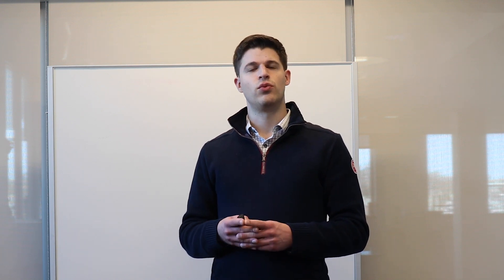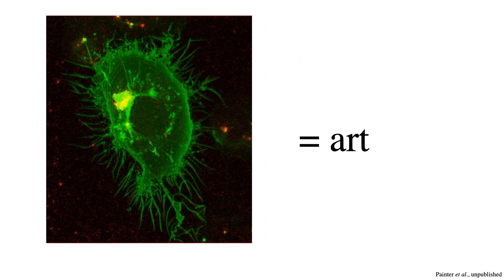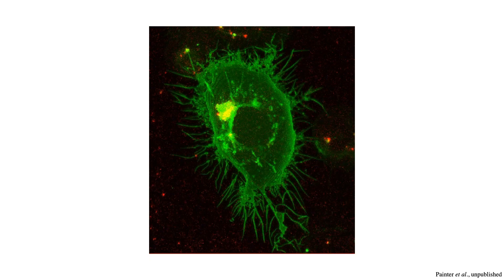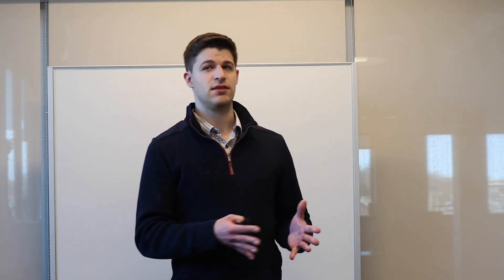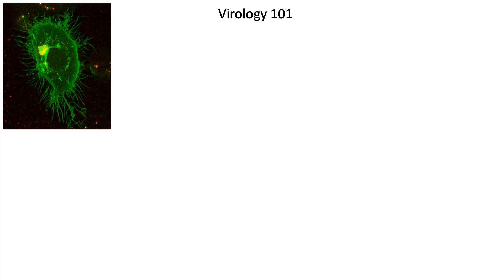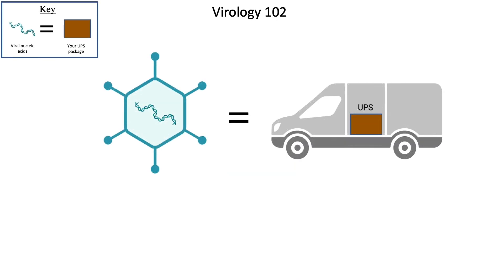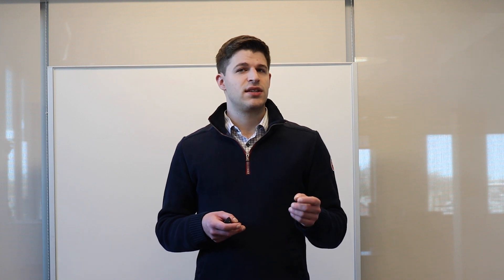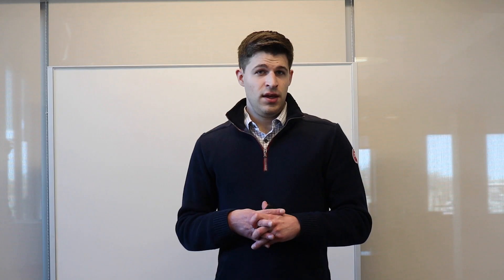What Can Harm Us Could Also Save Us…But We Must Minimize the Harm | David Painter | TEDxBrownU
"Take a second to imagine your favorite piece of art... you would notice a little more detail each time you admired it. This is how I understand the world under a microscope." In this talk, David Painter shares the beauty and history of viruses and how that plays a part in the COVID-19 pandemic. David is a Class of 2024 medical student at The Warren Alpert Medical School of Brown University. He graduated with a degree in Biology from the University of Richmond in 2018, where he worked as an undergraduate research fellow to expand a differential equation mathematical model of pathogen-host dynamics during bacterial infection. David then spent two post-graduate years researching the entry and trafficking mechanisms of human adenoviruses while working in a viral pathogenesis laboratory within the Department of Ophthalmology at Massachusetts Eye and Ear/Harvard Medical School. Outside of virology, his current passion is in orthopedic injury prevention for amateur athletes. This talk was given at a TEDx event using the TED conference format but independently organized by a local community.